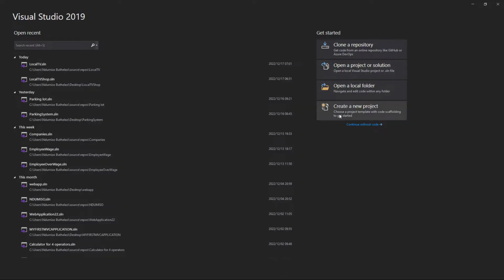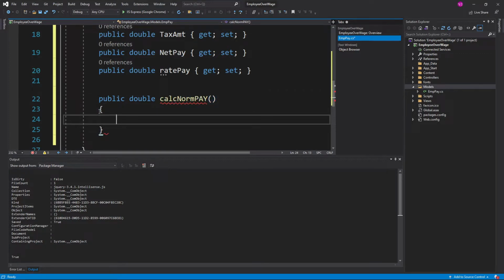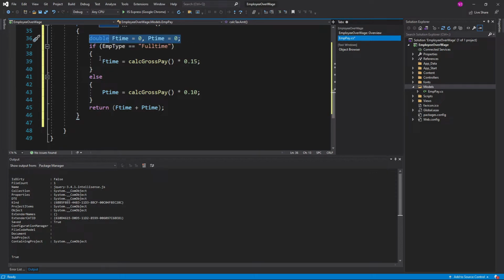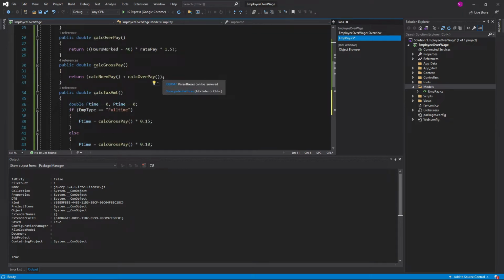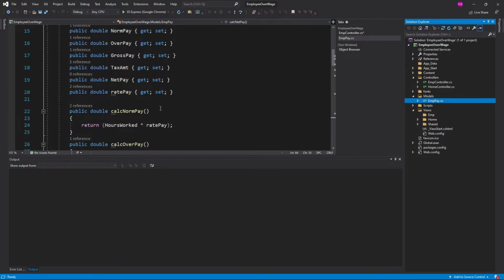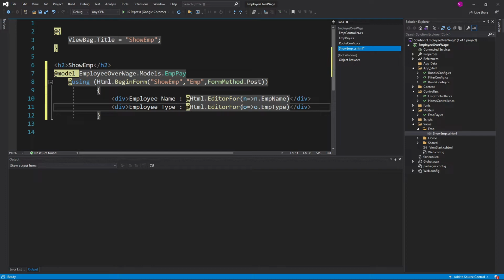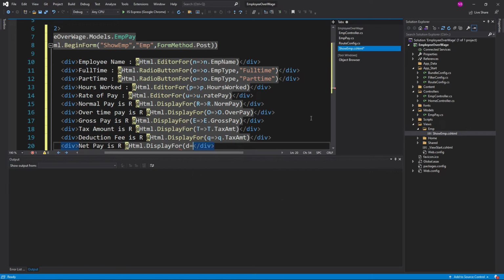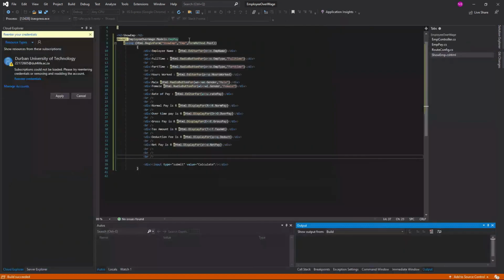Using Radio buttons in an MVC Application - MVC5 ASPNET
In this video I dive deep into the MVC world as I incorporate Radio Buttons into an MVC application along with a dropdown list . The controller is also built along with it's corresponding view file the view is coded using Html and Razor syntax or just cs.html our model contains C#csharp CODE along with aspnet FEATURES

0:00 Intro
0:16 Creating the vs Studio Application
1:17 Creating the model / Class
18:43 Creating the Controller
26:36 Creating a view
38:20 Running the application
40:05 Line Breakers